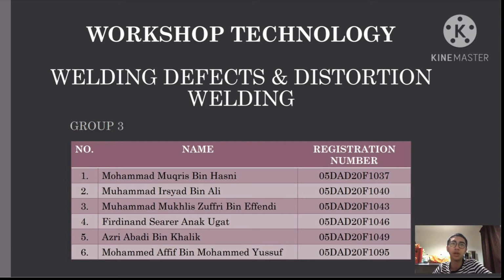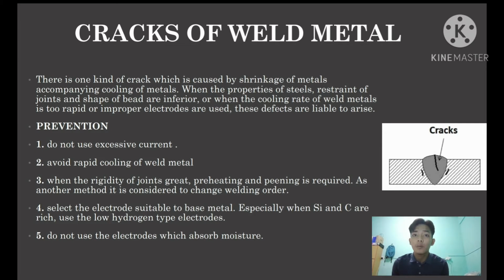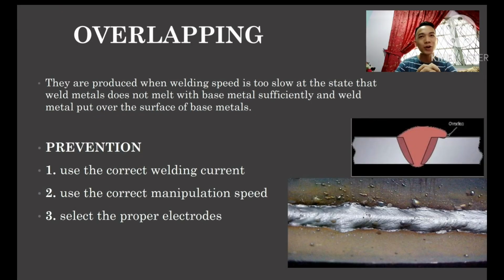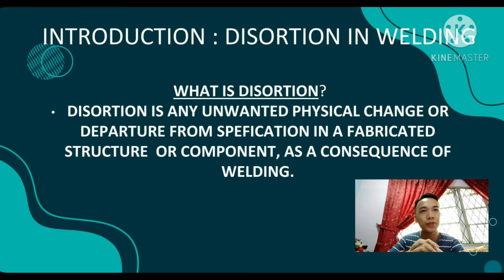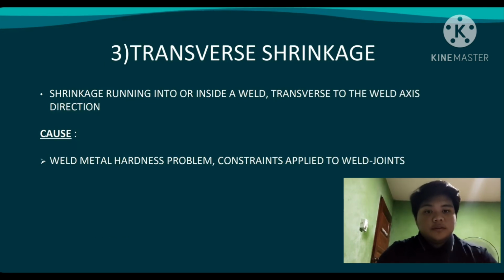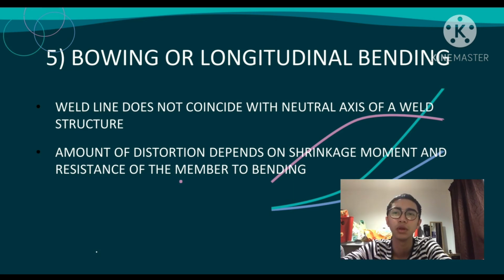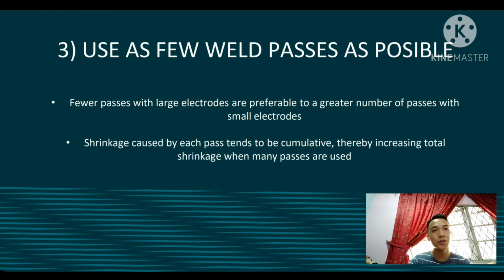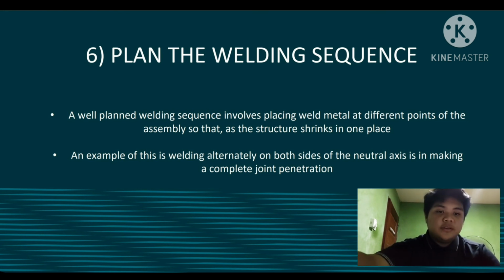Workshop Technology Presentation (Arc Welding)